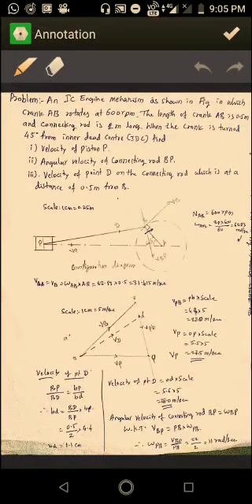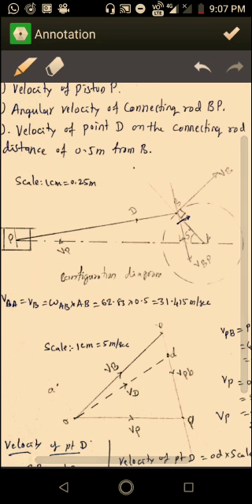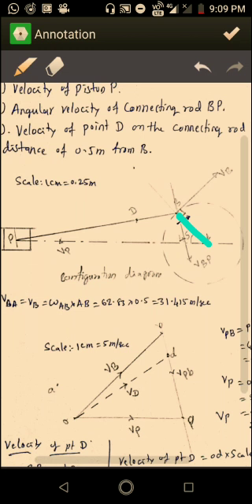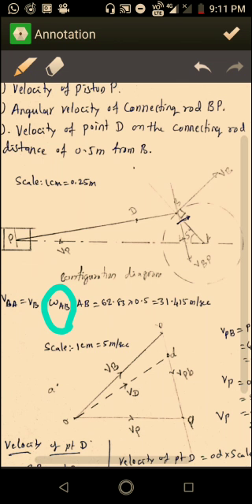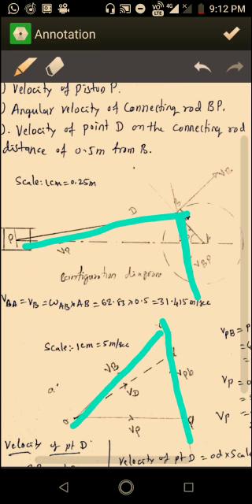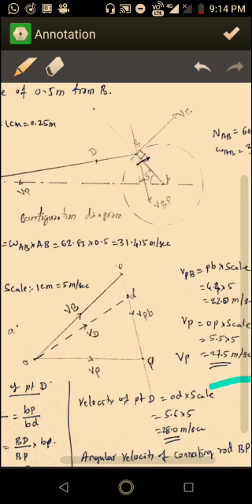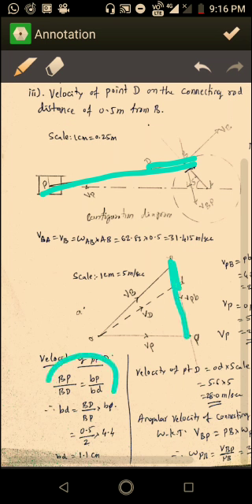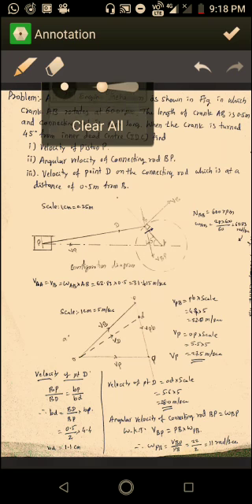18ME44_KOM_Module 2_Velocity analysis of slider crank mecha:Session1